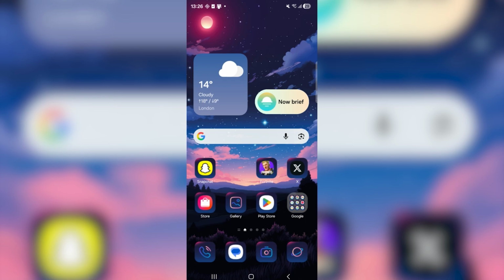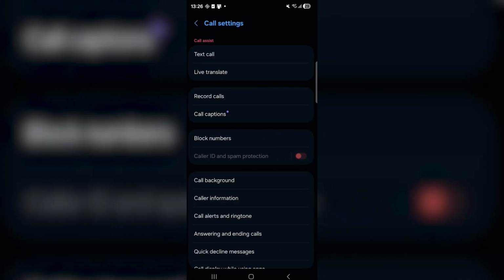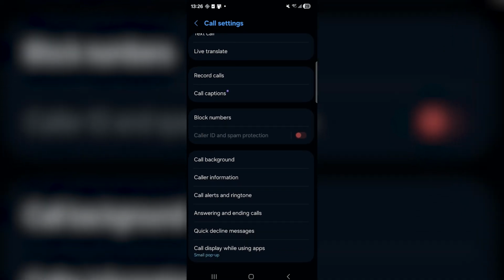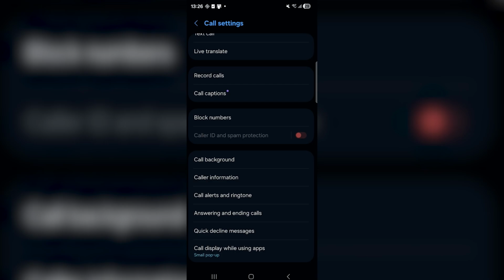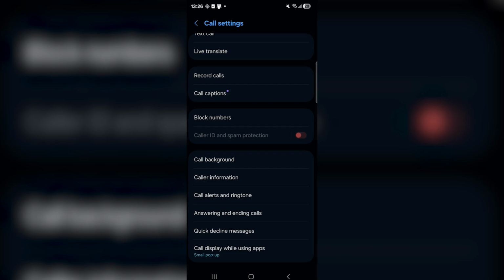How to Block Spam Calls On Android (Easy Tutorial)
How to Block Spam Calls On Android (Easy Tutorial), Block Spam Calls On Android (Easy Tutorial)